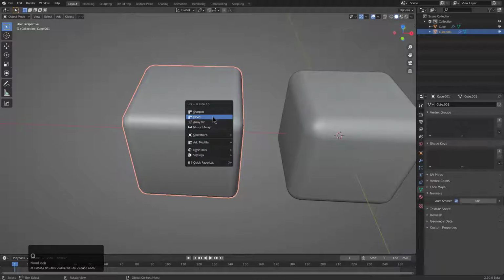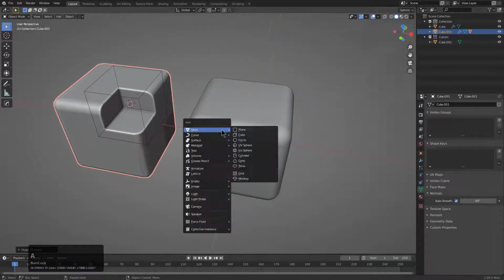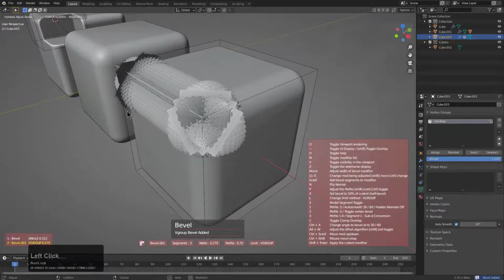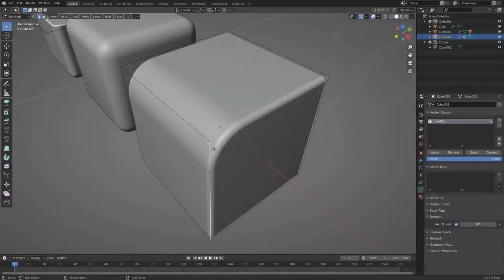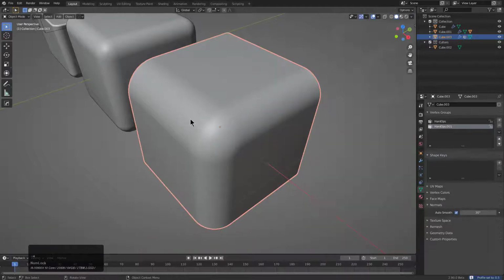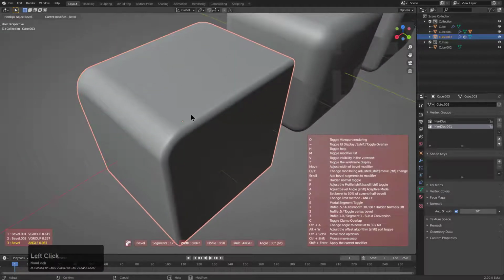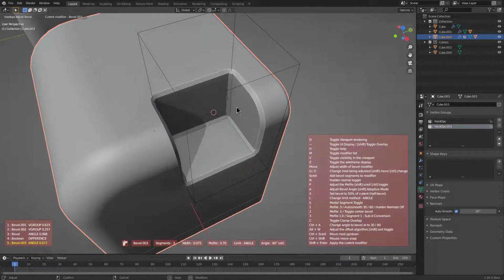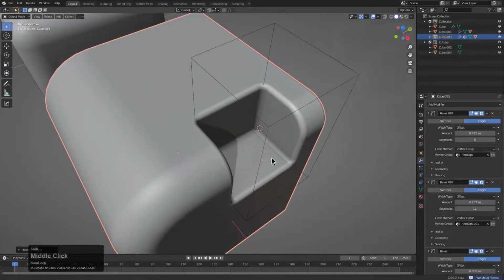hardops 986X - Bevel (Object Mode / Edit Mode) 26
Bevel is one of the modals for hops that has received the most work. In this video I aim to show what our bevel system brings to the table compared to vanilla modifier application.